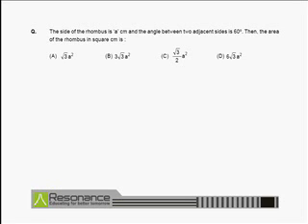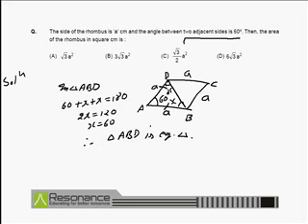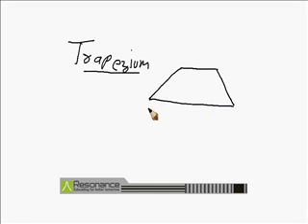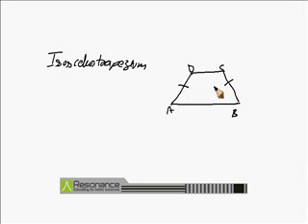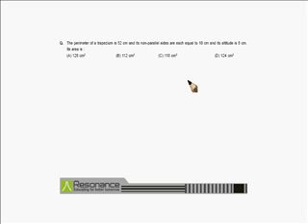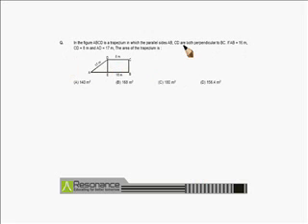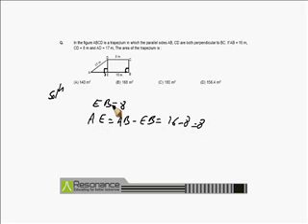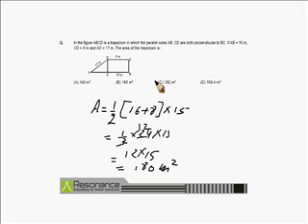Mensuration 005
Trapezium

Problems